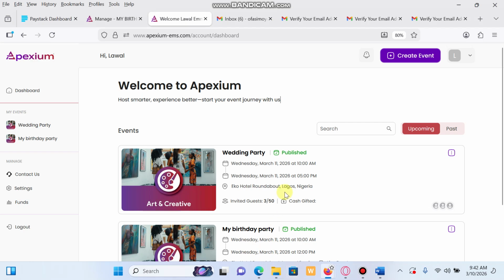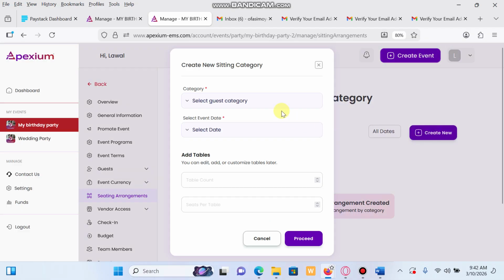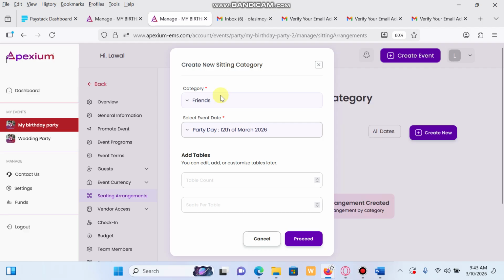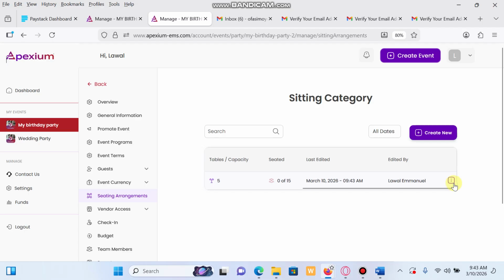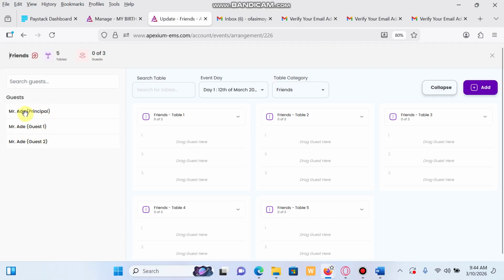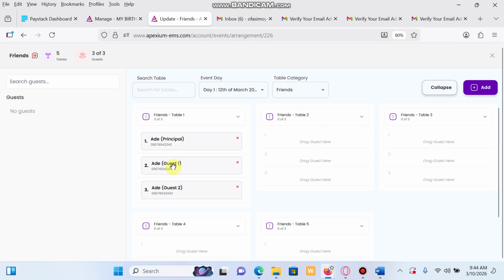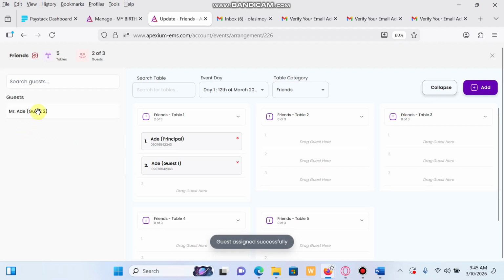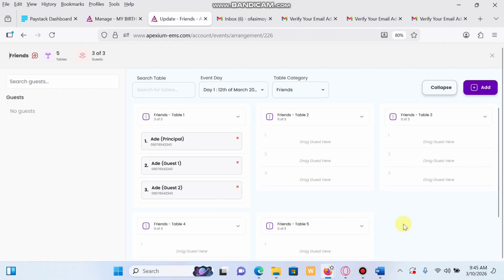How to Create & Manage Seating Arrangement on Apexium